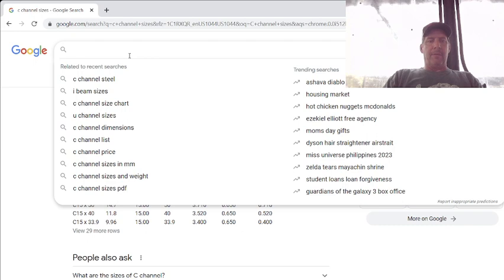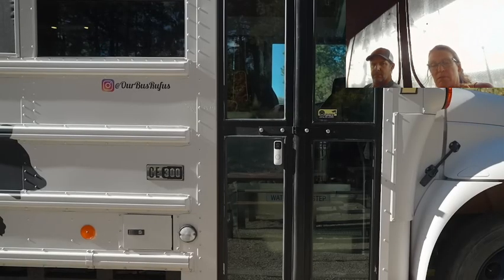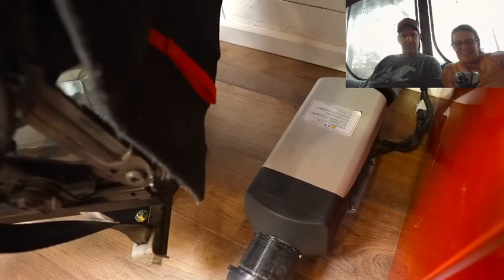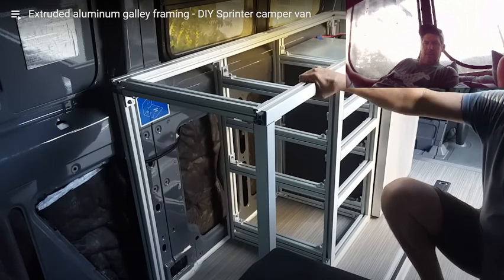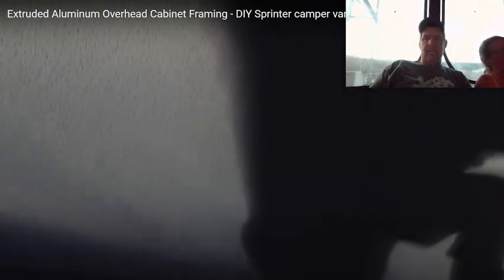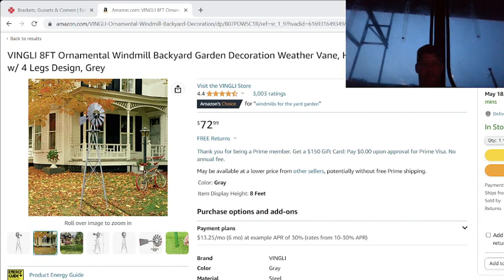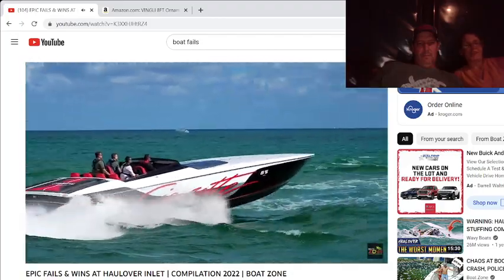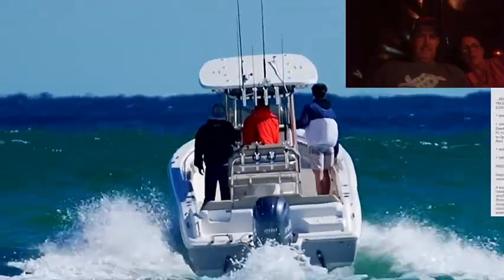14th May 2023 Part: 1